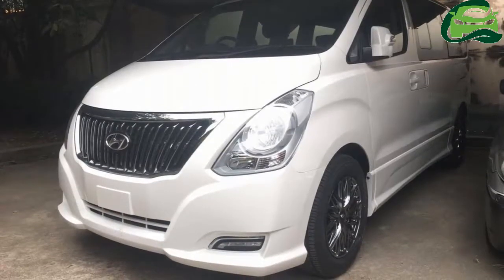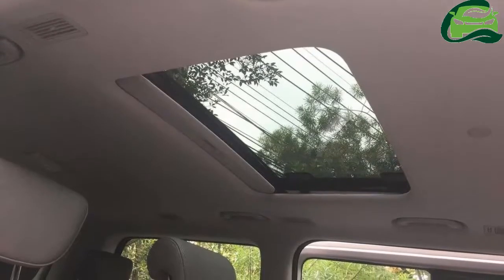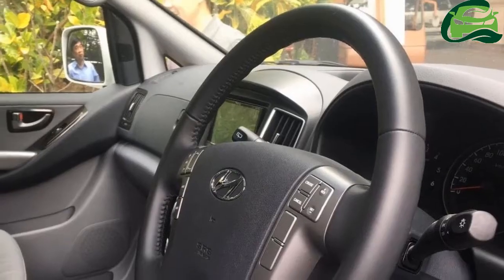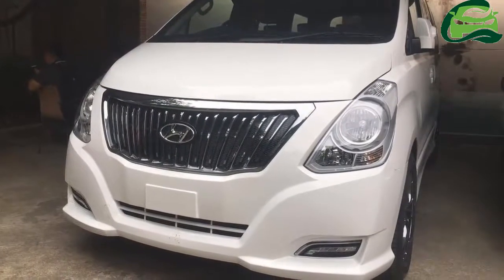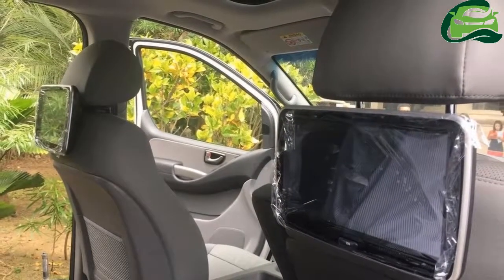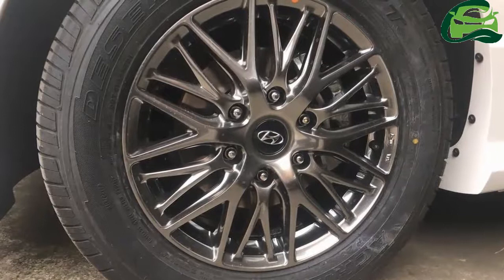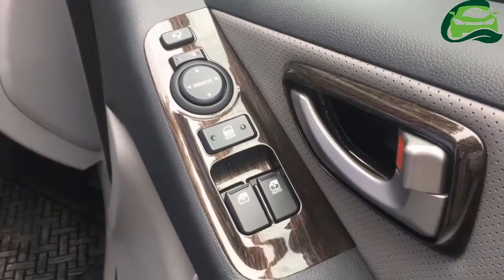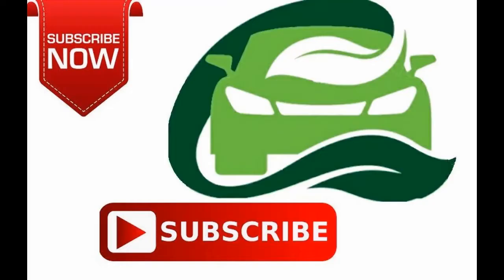Hyundai H 1 Limited II to launch in Thailand this month